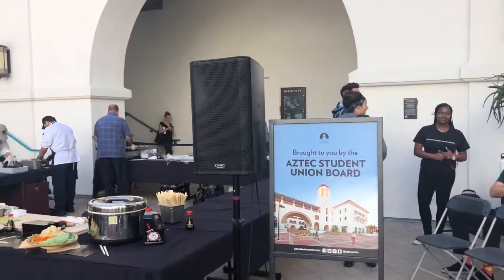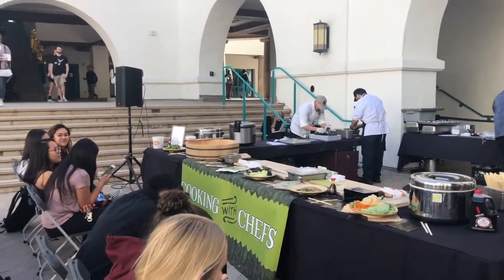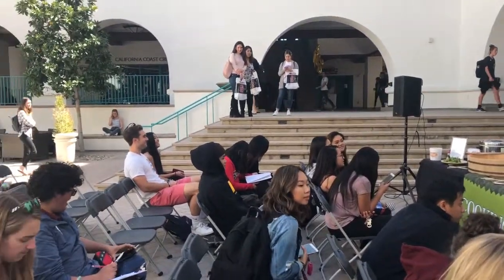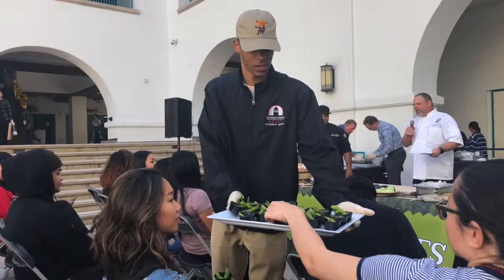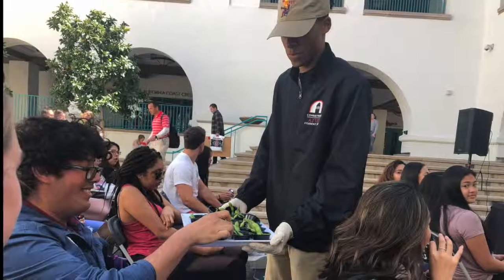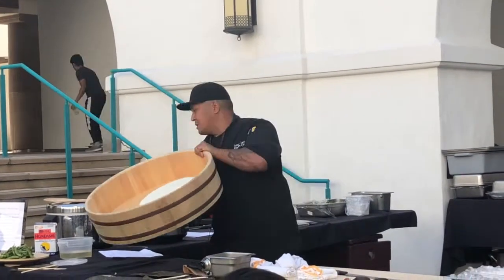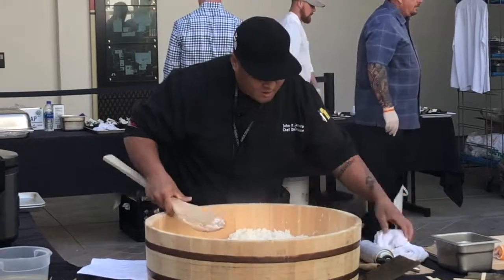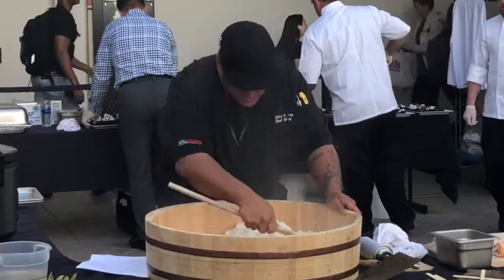Cooking with Chefs at SDSU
Cooking with Chefs is a monthly event put on by the culture, arts and film committee at the Aztec Student Union.

This specific event featured chef John Zamora and took place on March 20.

Produced and edited by Stefanie Tellez.